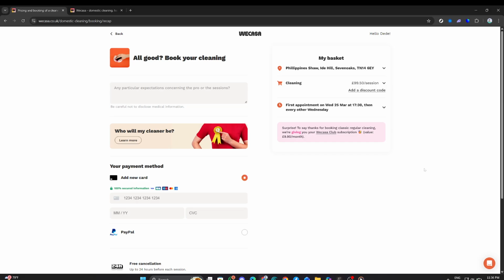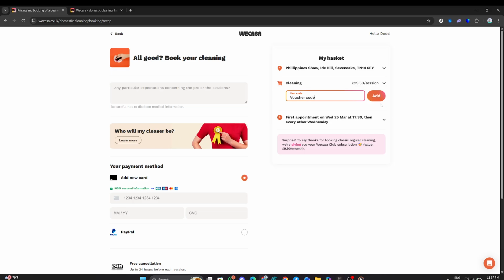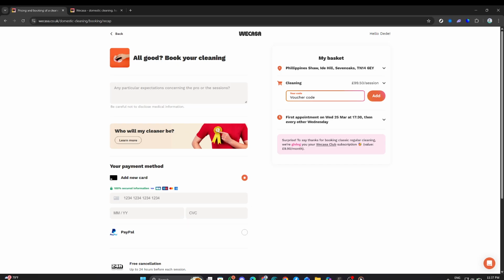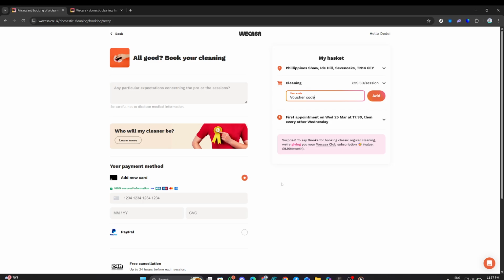How to use voucher on Wecasa [FULL GUIDE]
In today's Video we cover, How to use voucher on Wecasa